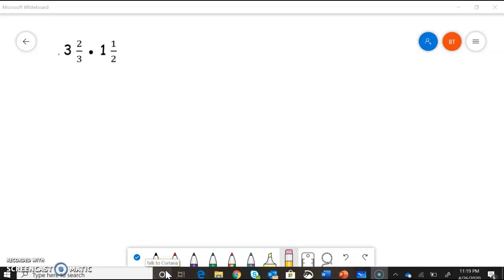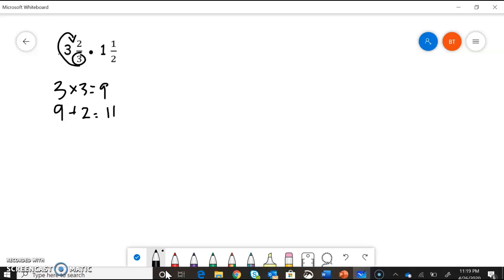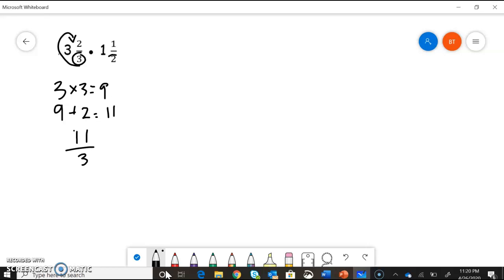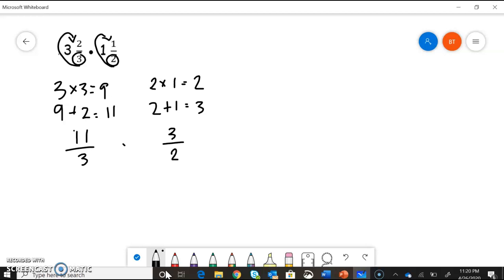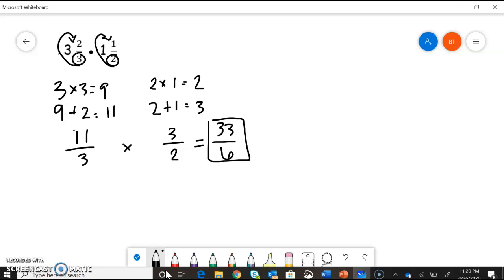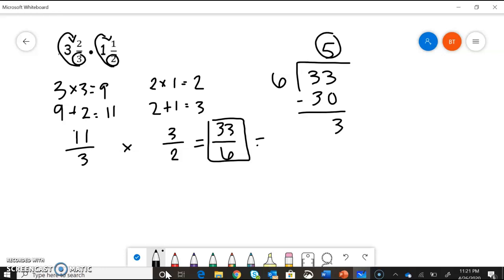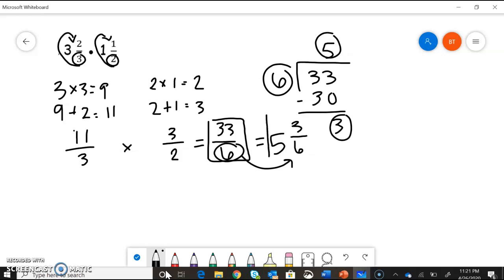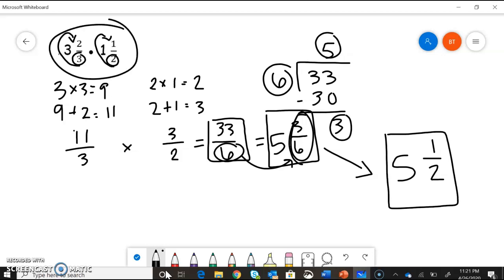Week 6 Practice Probelm 1